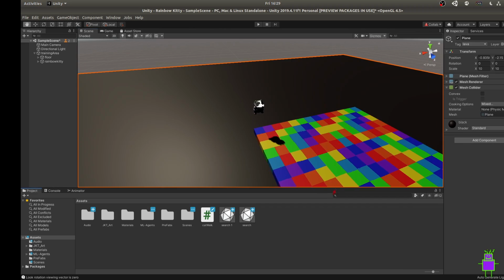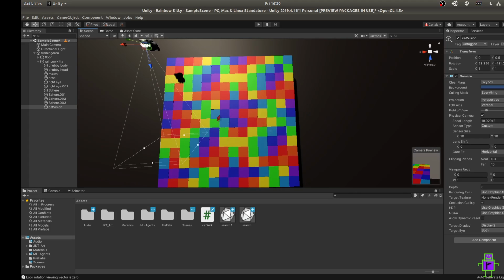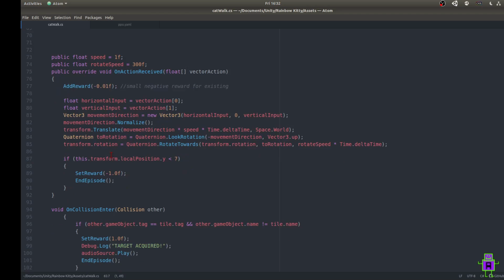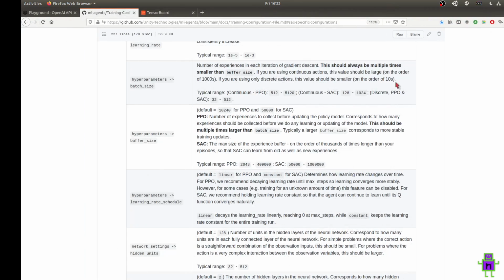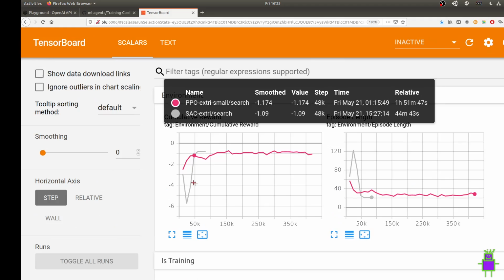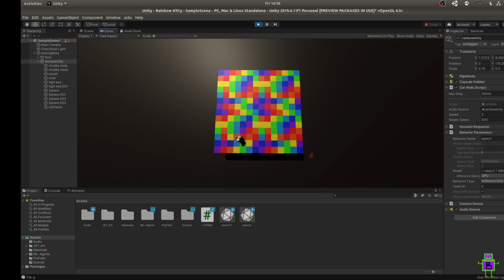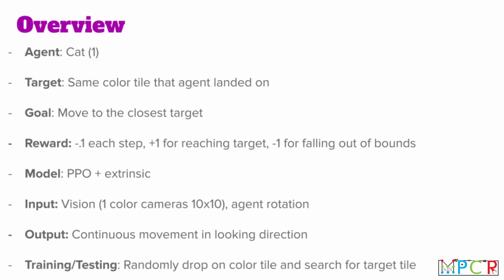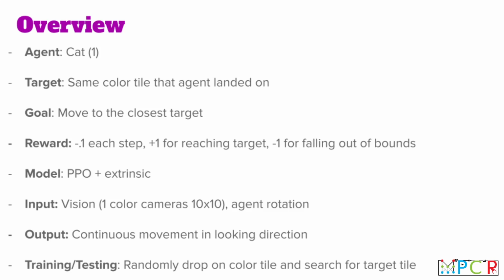Rainbow Kitty Visual Color Navigation Demo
A demo for the Rainbow Kitty environment I made in Unity3D with ML-Agents to test if reinforcement learning can solve a visual navigation task.

The agent learns to navigate to the closest same-color square that it spawned on using only vision and rotation as input. It completes this task by learning appropriate continuous movements in the direction it's looking without falling off the platform.